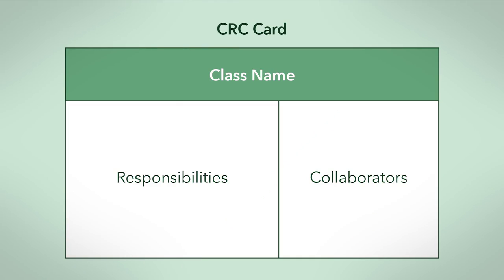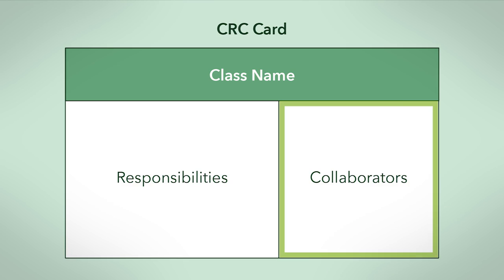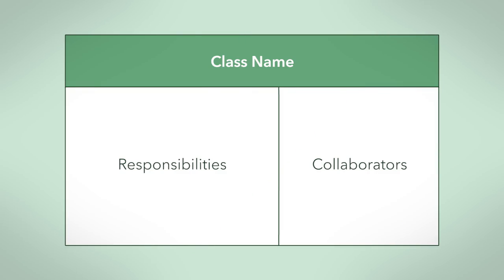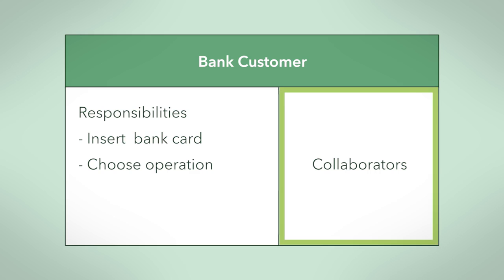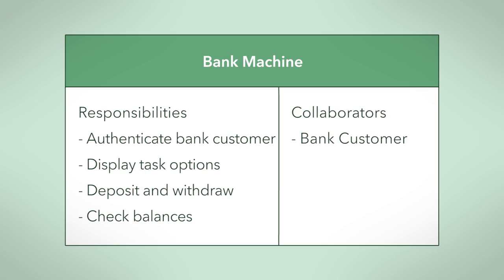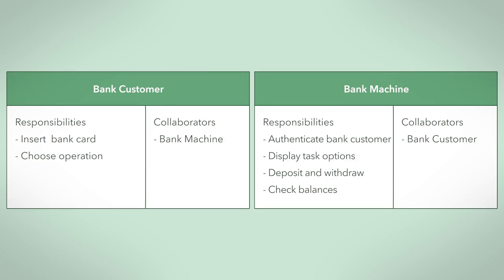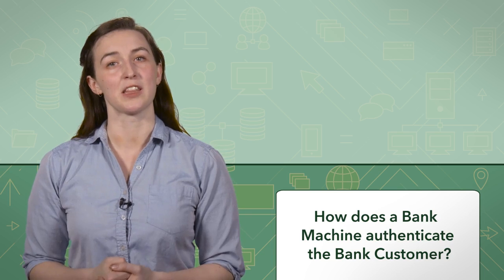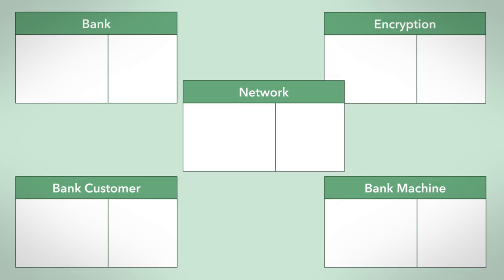1.1.6 – Record, Organize, and Refine Components - Object-Oriented Design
Link to this course:
1.1.6 – Record, Organize, and Refine Components - Object-Oriented Design
This course takes Java beginners to the next level by covering object-oriented analysis and design. You will discover how to create modular, flexible, and reusable software, by applying object-oriented design principles and guidelines. And, you will be able to communicate these designs in a visual notation known as Unified Modelling Language (UML).

You will be challenged in the Capstone Project to apply your knowledge of object-oriented design by evolving and documenting the Java codebase for an Android application with corresponding UML documentation.

After completing this course, you will be able to:
• Apply the Class Responsibility Collaborator (CRC) technique to analyze and design the object-oriented model for a problem.
• Explain and apply object-oriented modeling principles and their purpose (e.g., abstraction, encapsulation, decomposition, generalization).
• Explain and apply different types of inheritance
• Explain the difference between association, aggregation, and composition dependencies.
• Express object-oriented models as Unified Modeling Language (UML) class diagrams.
• Translate between UML class diagrams and equivalent Java code.
• Apply design guidelines for modularity, separation of concerns, information hiding, and conceptual integrity to create a flexible, reusable, maintainable design.
• Explain the tradeoff between cohesion and coupling.
Object-Oriented Design, Object-Oriented Analysis And Design, Unified Modeling Language (UML)
Excellent course and course material which is presented in really good way. Learned a lot about object oriented design from course material and also form interviews. Thanks for this course.,Really helpful. I give this curs the maximum though I thing that it would be better if there were more assignments to practice. Or more examples even they are not reviewed in the videos.
Good software design begins before coding. After establishing the initial software requirements, design practices involve two main activities: conceptual design and technical design. In this module, you will realize the importance of design and object-oriented thinking, and learn how to design software using techniques like CRC cards.
1.1.6 – Record, Organize, and Refine Components - Object-Oriented Design